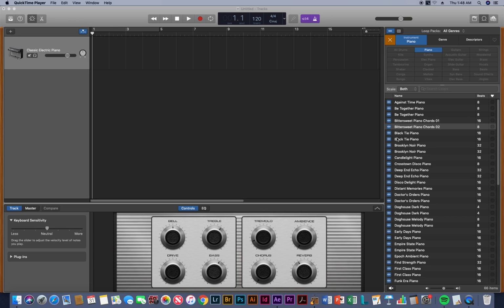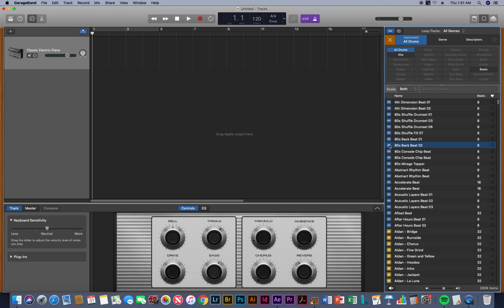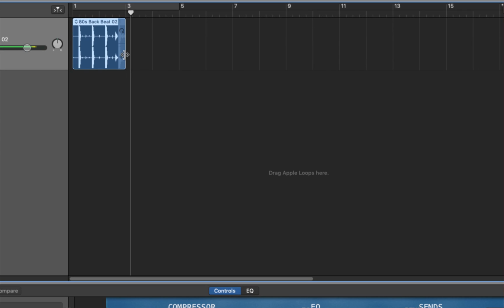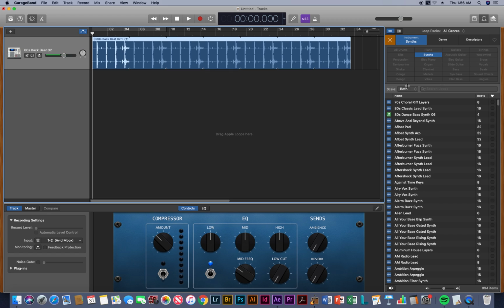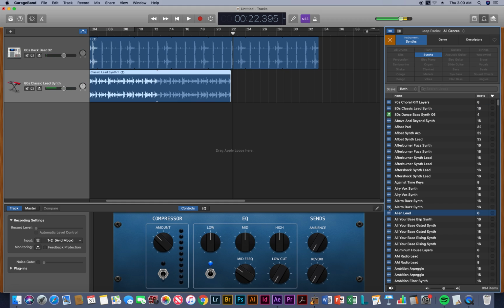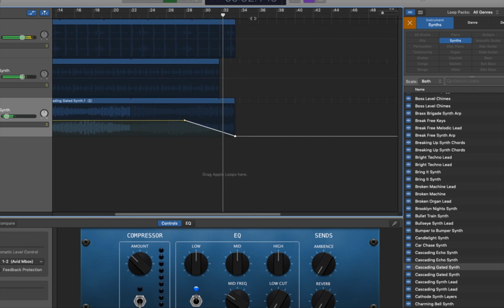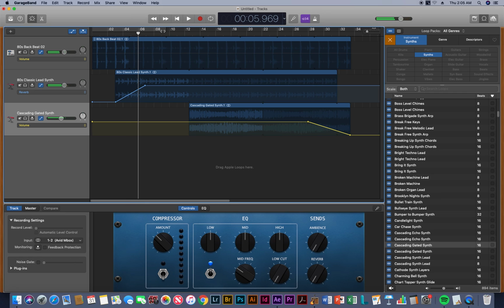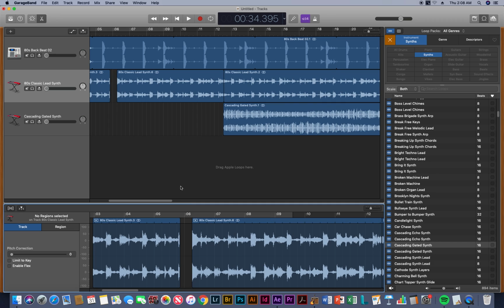05 Garage Band 02